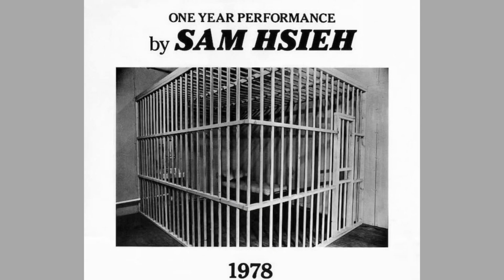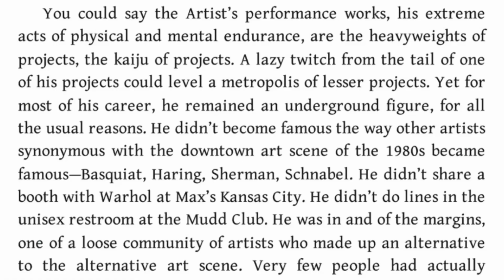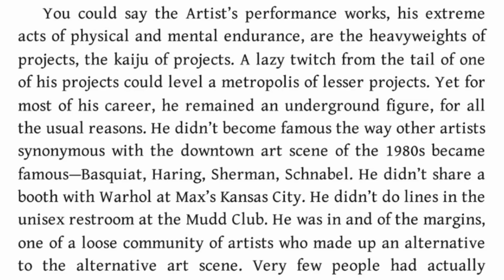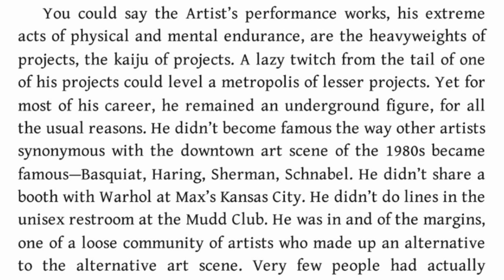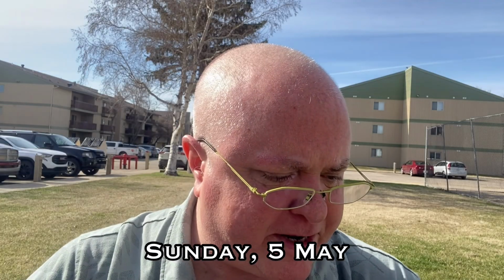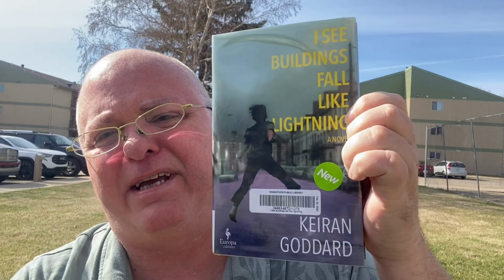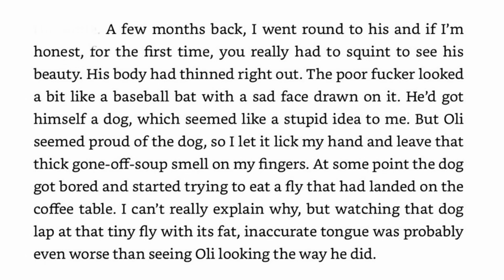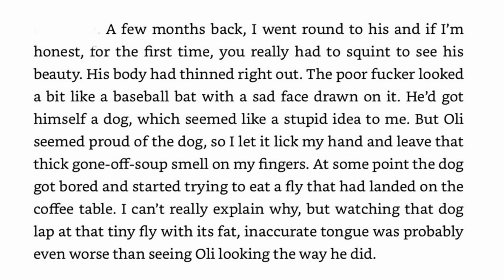Another Saskatoon library-book veelog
Books sampled:

Of Mice and Mooshaber by Ladislav Fuks
Mark Corner (Translation)

The Loneliness of the Long-Distance Runner by Alan Sillitoe

I See Buildings Fall Like Lightning by Keiran Goddard

Other books mentioned:

What I Talk About When I Talk About Running by Haruki Murakami
Philip Gabriel (Translator)

Can You Hear the Nightbird Call? by Anita Rau Badami

@shawnmooney on Litsy and on Twitter
@shawnthebookmaniac on Instagram and Threads
@shawnthebookmaniac.bsky.social on Bluesky